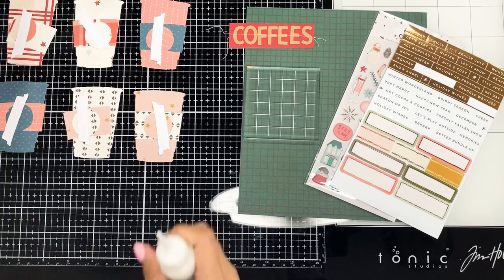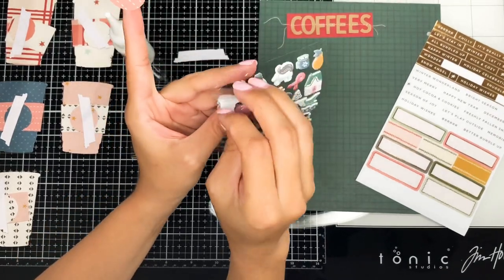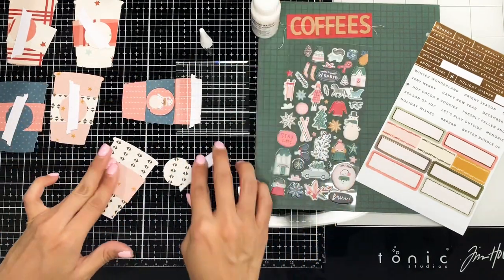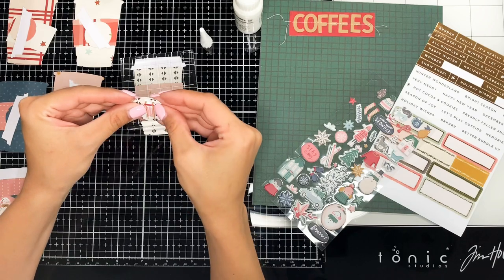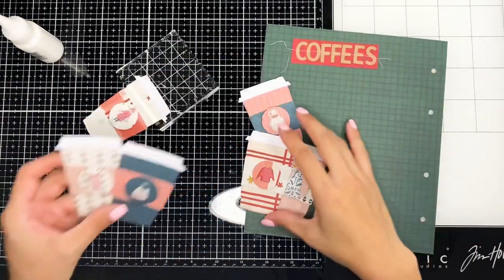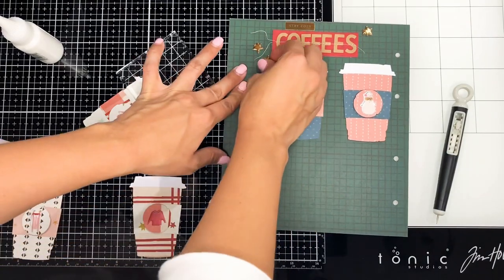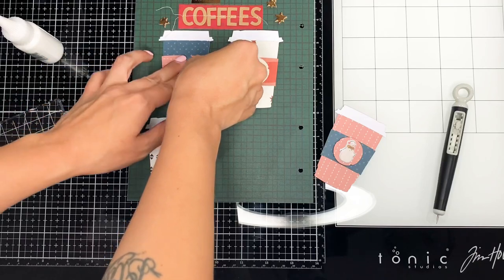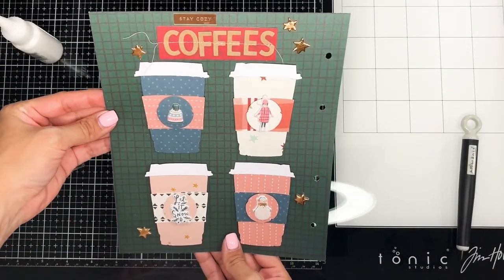Binder Mail Tutorial Series // Episode 3: Cozy Coffee Embellishments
**LINKS MENTIONED**